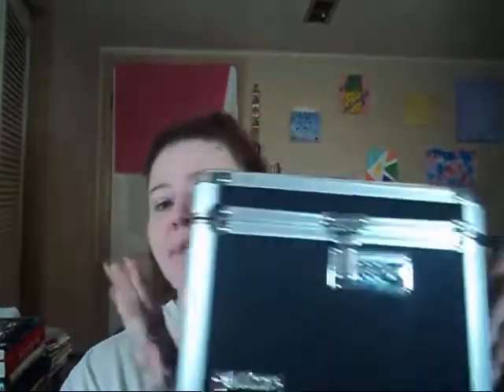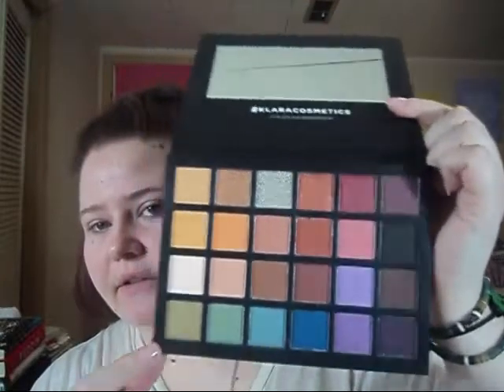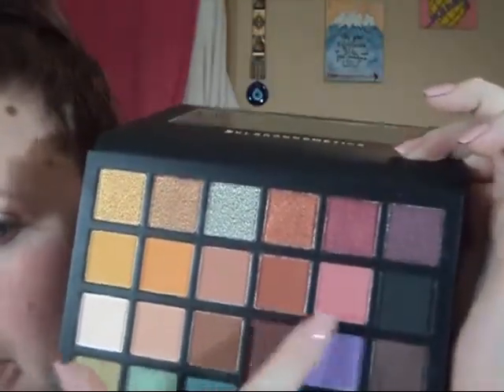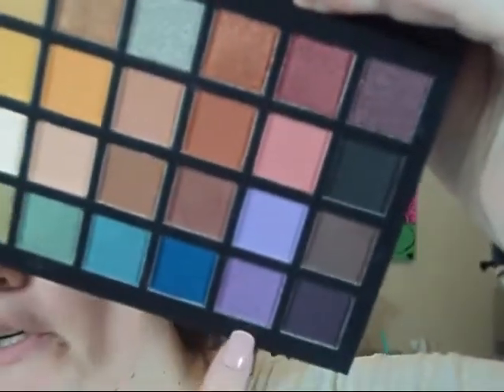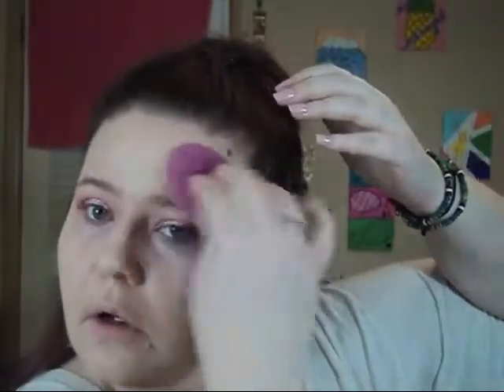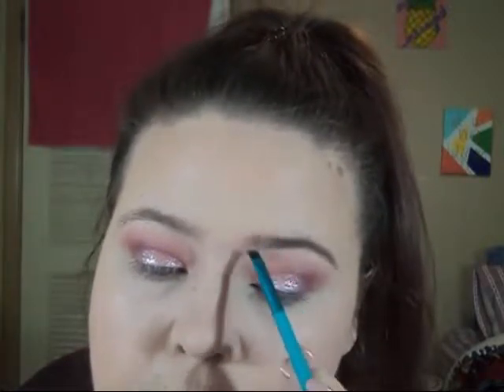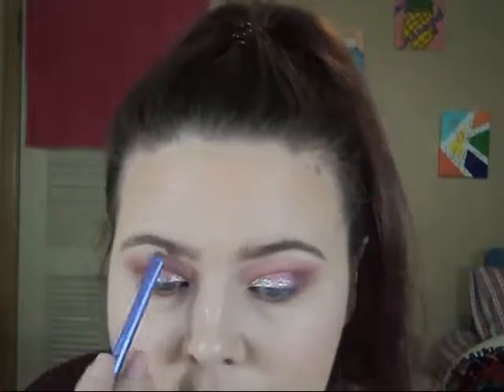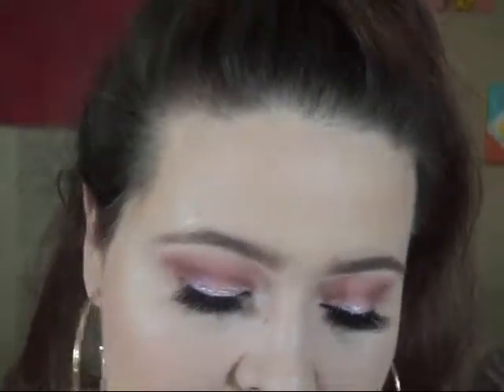MYSTERY MAKEUP VAULT!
Hi everyone! This is my first video in a series I wanna start where products are chosen for me, put in a combination lock box, and I must create a look with them!

This box included:
NYX Eyeshadow Base in White
Algenist Reveal Color Correcting Radiant Primer
Maybelline Dream Cushion Foundation in 10 Porcelain
Klara Cosmetics Marrakech palette
Smoke and Mirrors Pink Glitter Eyeshadow
LASplash Cosmetics ProArtist Body Art Liner in Silver Halo

Other Products:
Catirce Liquid Camouflage concealer in 010 Porcellain
Benefit Ka-Brow in shade 3
Crop Soft Focus Bronzer in Solaire
Urban Decay Afterglow 8-hour Powder Blush in Fetish
Maybelline Master Chrome highlight in 250 (Nikki Tutorials collab)
Makeup Revolution Renaissance Flick Eyeliner Pen
Tarte Maneater mascara
Kiss Blowout Lashes in Pompadour
Urban Decay Vice Liquid Lip in Backtalk